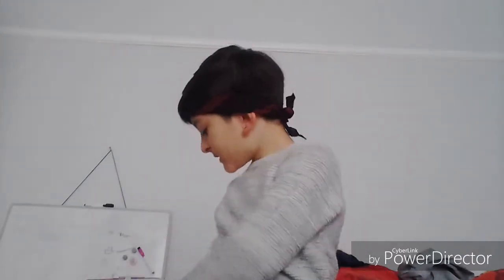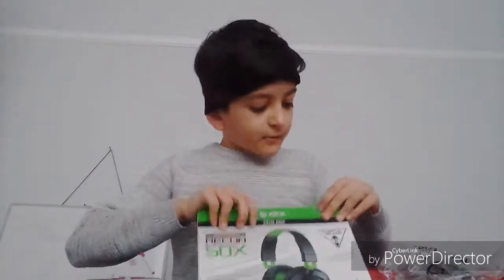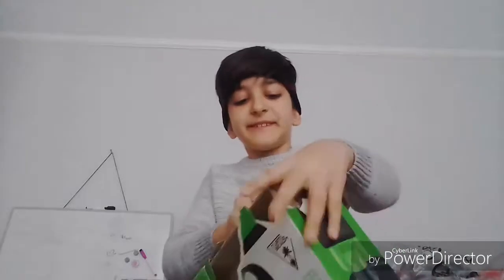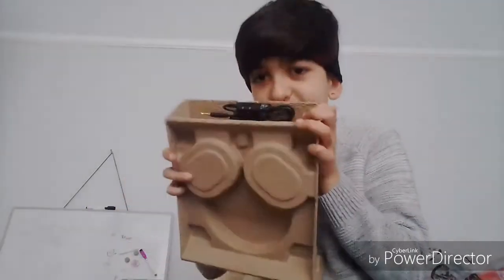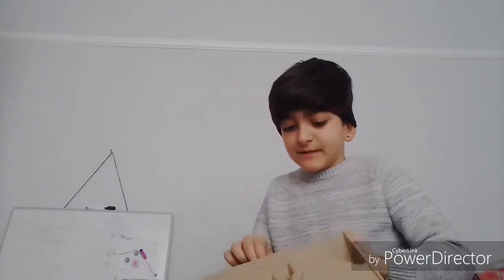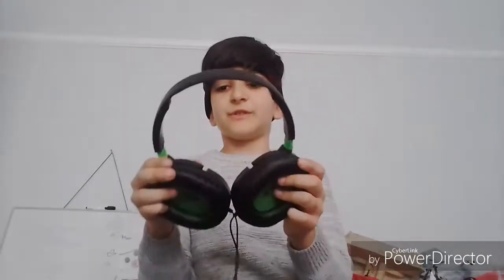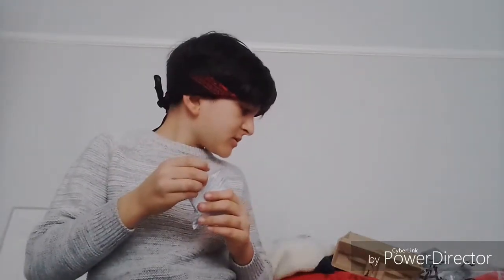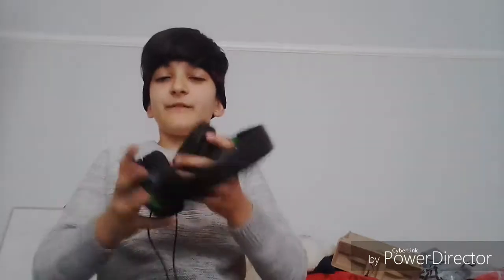Unboxing a new mic